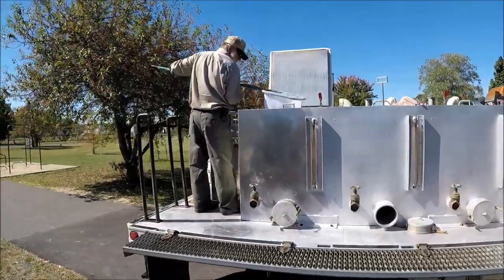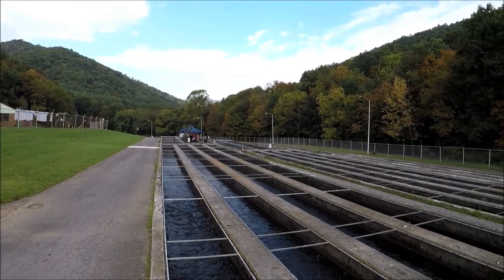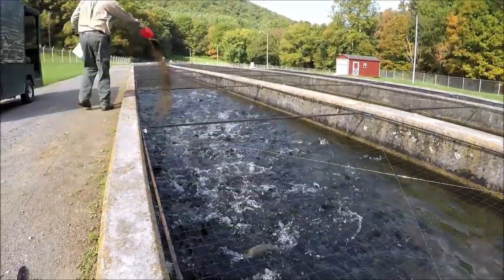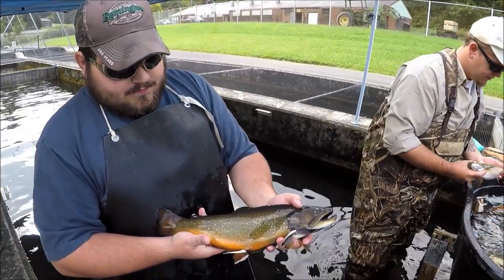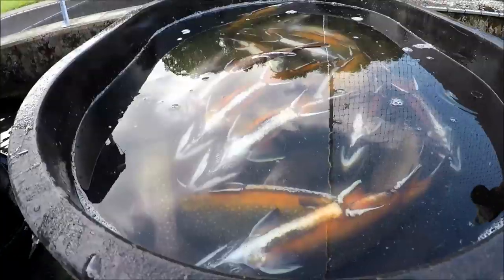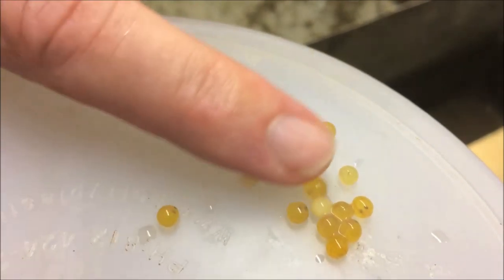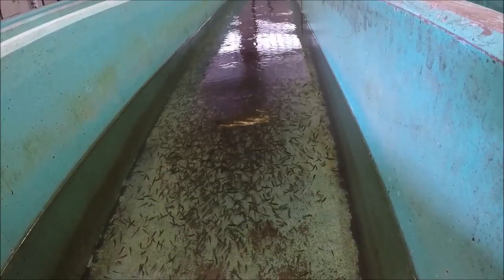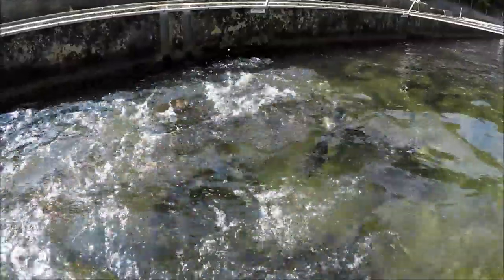Raising Trout in Virginia - Episode 1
Ever wonder what it take to grow a stocked trout in one of our fish hatcheries? Watch episode 1 of a series of videos detailing the hard work and dedication it take to raise trout in Virginia.